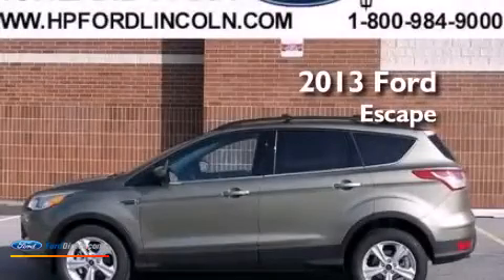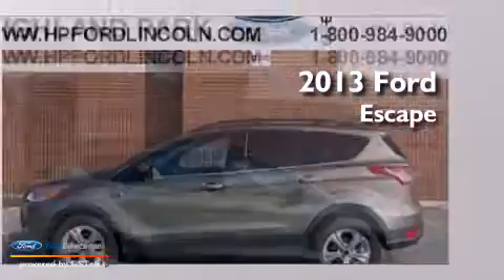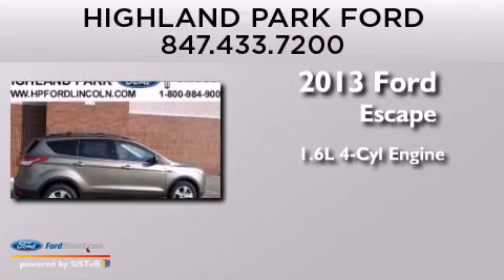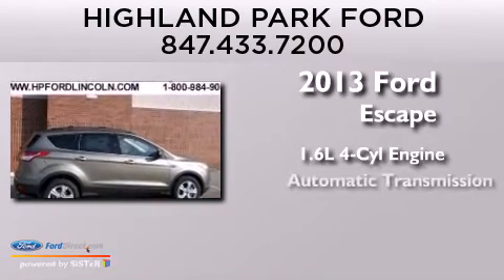2013 FORD ESCAPE Highland Park IL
We have been honored to serve the Highland Park IL area , we promise that your experience at our dealership will exceed your expectations ! Year : 2013 Make : FORD Model : ESCAPE Engine : 1.6L I4 16V GDI DOHC TURBO Trans . : 6-SPEED AUTOMATIC Exterior : GINGER ALE METALLIC Interior : CHARCOAL BLACK Stock : T21011 Highland Park Ford Lincoln Mercury Park Avenue West Highland Park , IL 60035